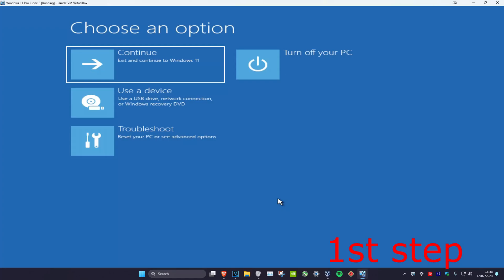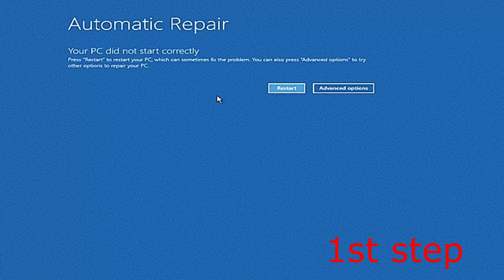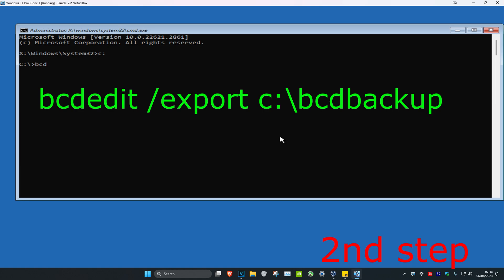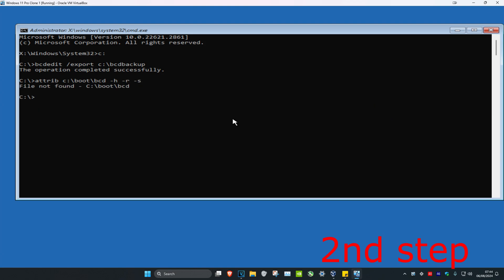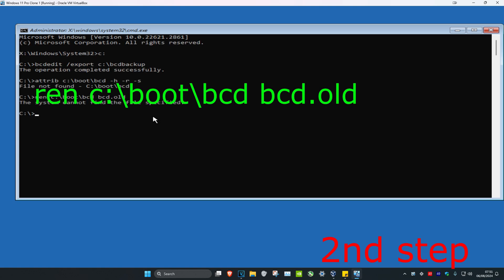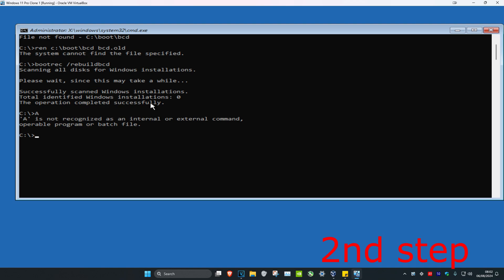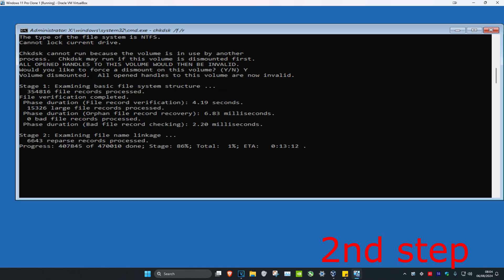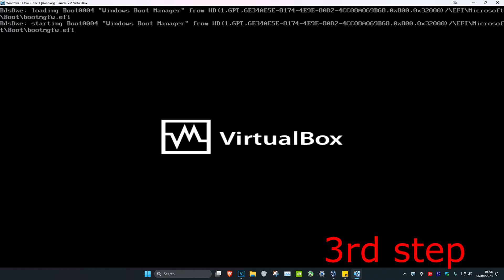How To Fix 0xc00000e9 Error Code in Windows 11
This tutorial will show you guys how to hopefully fix your computer after receiving a blue screen of death and an error code 0xc00000e9.

c:
bootrec /rebuildbcd
A

sfc /scannow

Your computer’s operating system relies on its files to start and run all installed programs and applications efficiently. Anything that interferes with the files, the registry as a whole or the hard disk causes startup errors, one of which is error code 0xc00000e9.

This is a specific Windows error that points to the hard disk. You can encounter the error when installing any version of Windows OS or long after the OS has been installed, in which case it is bound to occur just when starting your computer.

The error message accompanying the code no doubt differs, depending on your computer’s OS. But mainly, You would see “Recovery, There was a problem with a device Connected to your PC” .